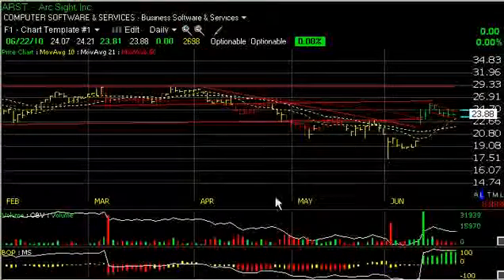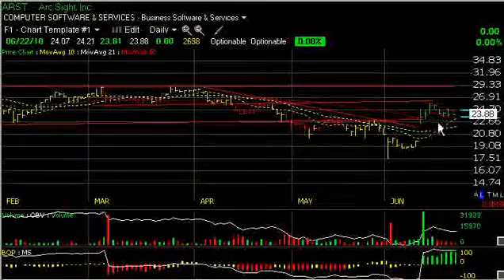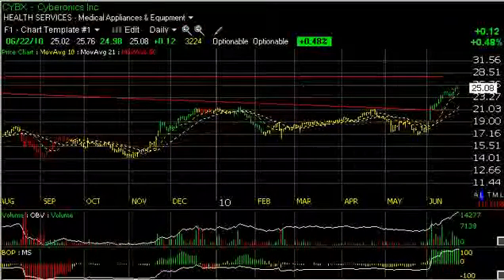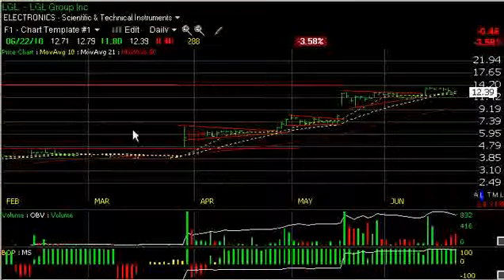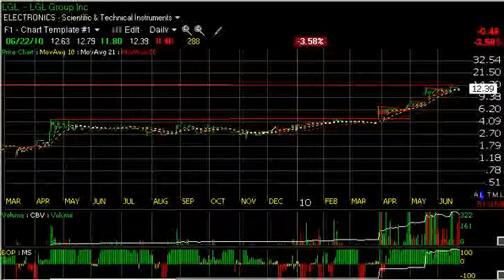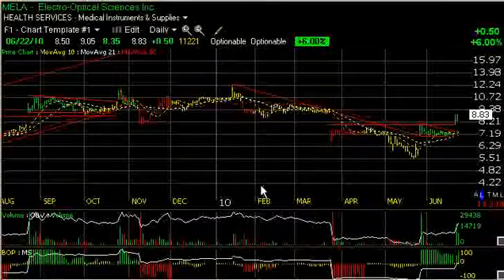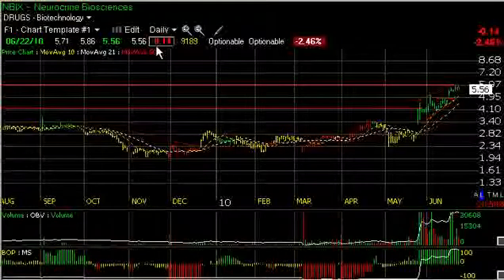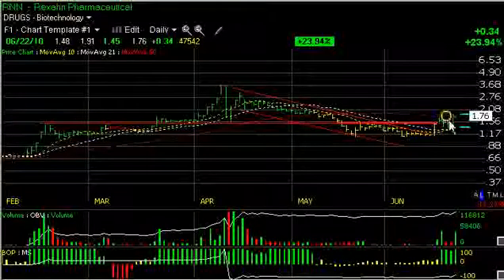ARST, LGL, MELA, RNN -- Stock Charts -- Harry Boxer, TheTechTrader.com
06/22/10 - With the market headed lower we covered many of the shorts we recommended last night, so tonight I want to talk about some stocks that are holding up exceptionally well and look poised for further gains should the market bottom out and turn around. ArcSight, Inc. (ARST) was an old favorite of ours last year when this stock ran from 8 up to 29. This stock right now is set-up above the moving averages in what we call the Boxer Flag.Targets and resistance around 26 1/2, target at 29. See chart for details. The LGL Group, Inc. (LGL) has been looking very good lately.  It surged at the end of March, set up a coil, broke out and flagged, broke out and coiled again, and then broke out and is now flagging again. It peaked at resistance right at 14.20. Intermediate trend is very strong, and long-term trend shows a base, breakout, and a strong surge.  A pullback should be used to add position of weakness. MELA Sciences, Inc. (MELA) had a price-volume surge that took it up above its declining topsline and 50-day moving average a month ago, and then in the last three or four weeks it consolidated and coiled. Yesterday it had a breakaway gap, today it was up another 50 cents or 6% in a bad market, but looks like it may be headed back up towards the 11--12 zone, the intermediate trading target. Rexahn Pharmaceuticals, Inc. (RNN) made a nice move today. It had a real strong move in March and April, backed off in a declining channel, popped five days ago, pulled back in a 2-day flag, and today it popped 34 cents or 24% on 4 3/4 million shares. An extension through resistance at around 1.75 could get it running back up to my target around the 31/2 area or double from where it is. Other longs highlighted tonight are Cyberonics Inc. (CYBX), GlobalScape Inc. (GSB), Metropolitan Health Networks Inc. (MDF), Neurocrine Biosciences Inc. (NBIX) - Harry's Charts of the Day, published each evening Monday through Thursday, features Harry Boxer's video technical analysis on a stock in play. To learn which stocks Harry is adding to his model portfolio, including stops and targets, sign up for a Free 15-Day Trial to his Technical Trading Diary -- which includes both day trades and intermediate-term stock picks.